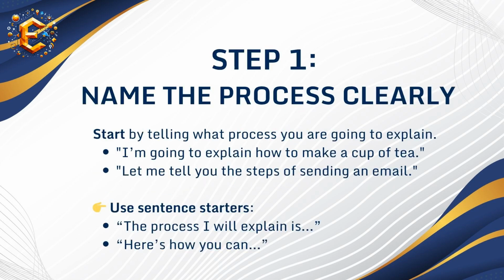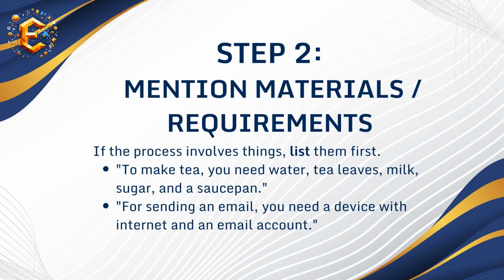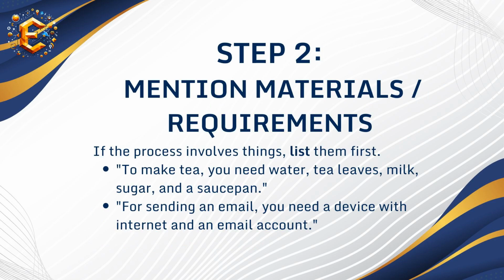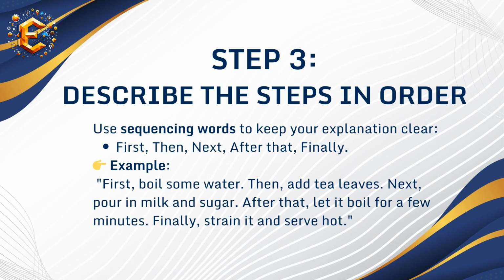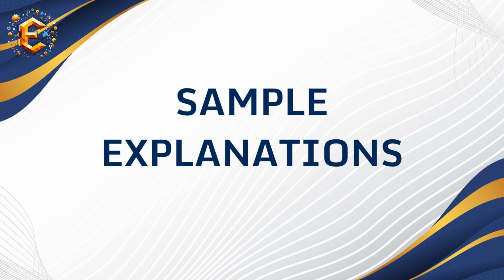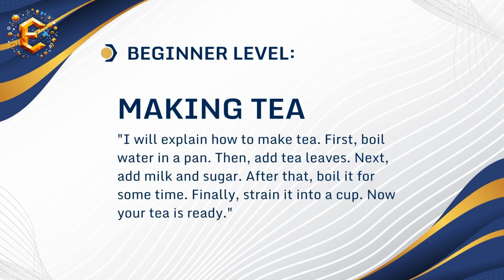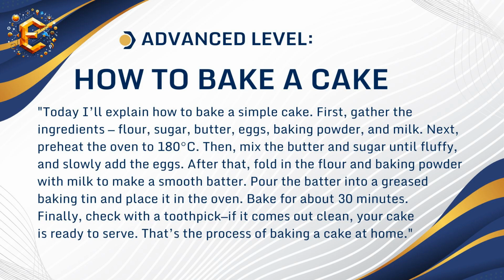How to Explain a Process in English | Step-by-Step Speaking Guide for ESL Learners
Do you want to learn how to **explain a process clearly in English** — like how to make tea, how to apply for a job, or how to start a YouTube channel? ☕💼🎥

In this video, you’ll learn:
✅ How to structure your explanation (Step 1 ➜ Step 2 ➜ Step 3...)
✅ Useful **transition words** like *first, then, after that, finally*
✅ Simple grammar and vocabulary to make your explanation clear
✅ Examples of real-life processes to help you practice

Perfect for **English learners and beginners**, this lesson will help you **speak more confidently and logically** in daily life, interviews, and presentations.

🎯 Watch till the end to learn how to describe *any* process step by step!